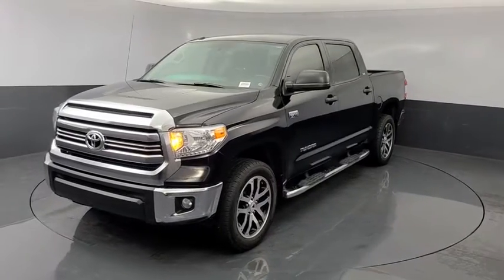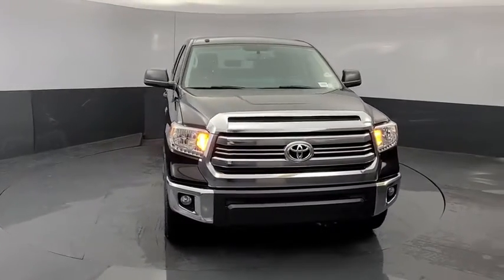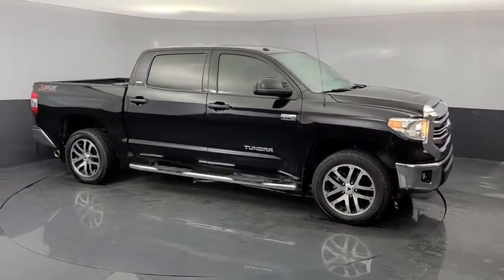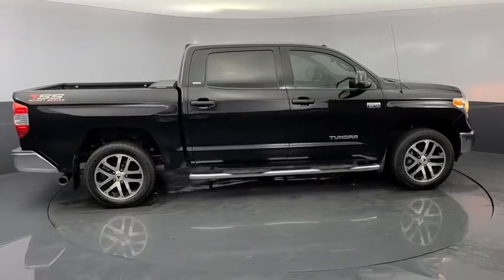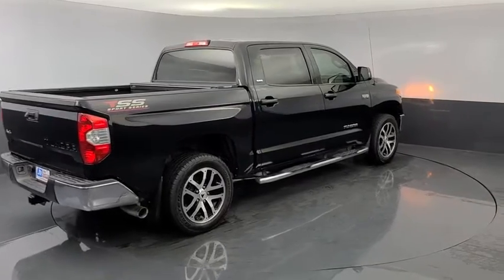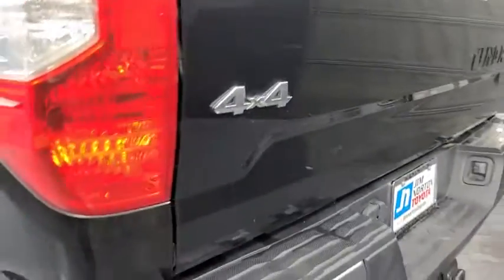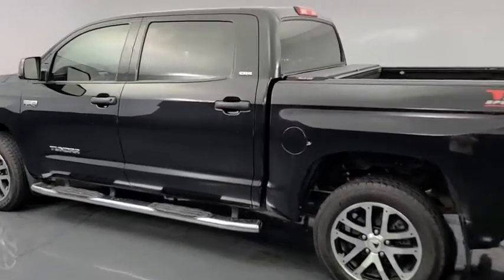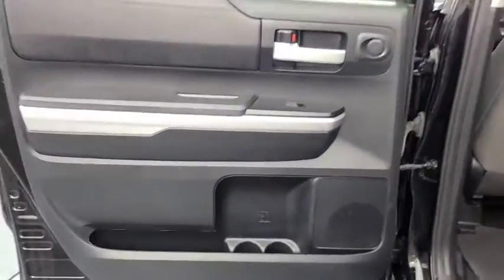2017 Toyota Tundra Tulsa, Broken Arrow, Owasso, Bixby, Joplin, OK C83650A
Black Used 2017 Toyota Tundra available in Tulsa, Oklahoma at Jim Norton Toyota. Servicing the the Broken Arrow, Owasso, Bixby, Joplin, OK area.

2017 Toyota Tundra SR5 Barcelona Red Metallic 5.7L 8-Cylinder SMPI DOHC 6-Speed Automatic Electronic with Overdrive 4WD Certified. CARFAX One-Owner. Clean CARFAX. Bed Liner Alloy Wheels Bluetooth Bed Cover KEYLESS ENTRY BACKUP CAMERA RUNNING BOARDS TOW HITCH 20 FACTORY WHEELS.brbrToyota Certified Used Vehicles Details:brbr * 160 Point Inspectionbr * Vehicle Historybr * Powertrain Limited Warranty: 84 Month/100000 Mile (whichever comes first) from TCUV purchase datebr * Warranty Deductible: $50br * Roadside Assistancebr * Limited Comprehensive Warranty: 12 Month/12000 Mile (whichever comes first) from certified purchase date. Roadside Assistance for 1 Yearbr * Transferable WarrantybrbrbrProudly serving the Tulsa Broken Arrow Bixby Owasso Oklahoma City and beyond! All used cars have been through a multi-point inspection by an ASE Certified Mechanic oil and filter changed. All items identified by inspection repaired as deemed necessary. Each vehicle is fully detailed and ready for immediate delivery. it comes to Auto Financing every consumer is looking for two things: * Affordable car loan rates * Flexible auto loan terms With Toyota Financial Services you get both and more! We offer competitive Auto Finance rates on new and used Toyota vehicles as well as Toyota Certified Pre-Owned Vehicles. In addition take a look at other used car brands that we have on our lot at reduced pricing.brbrIf youre looking for your next new or used car truck or SUV we have something for every taste and every need. Looking for navigation sunroof leather with heated and cooled seats maybe blind spot monitor or backup camera we have cars that have the features and options for you! If you are asking yourself what is my trade worth we can help you answer that! We have a full parts department that supplies our certified technicians we will help with all of your service needs! Call us or visit us anytime Where T-town gets Toyota. Dealer Installed options if any include